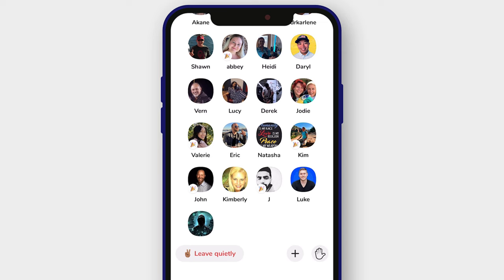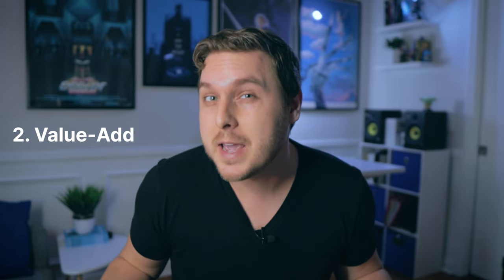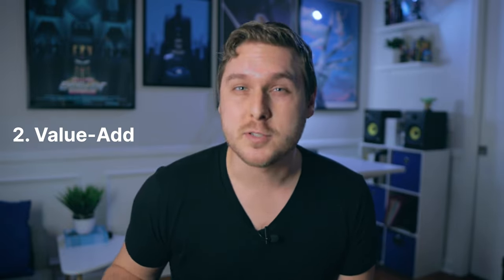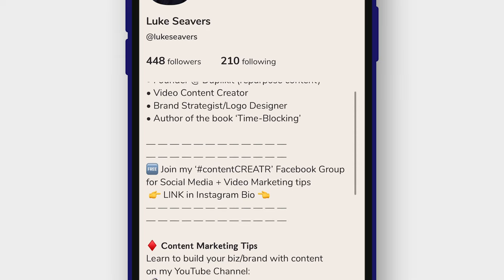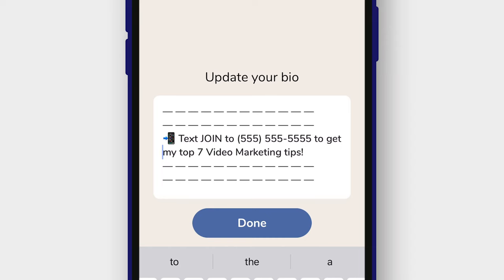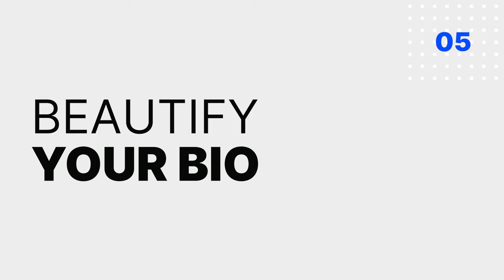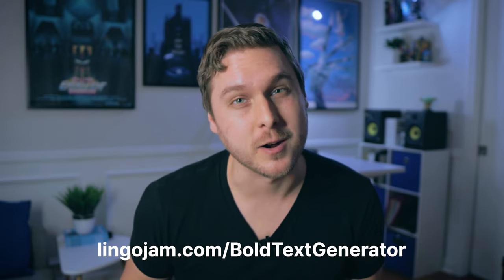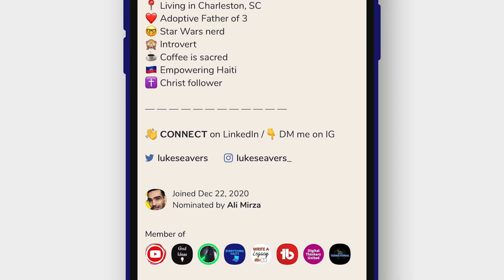CLUBHOUSE Profile tips (& best practices) to WRITE A GREAT BIO! 👋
We've got 9 Clubhouse Bio Tips & best practices to help you create a great profile!

Your Clubhouse Bio is likely the most important asset on the platform. So it's really important that you optimize it, which is why I'm going to provide several tips to help you write a killer bio so you can connect with the right people, and build your community on the Clubhouse app.

GEAR/RESOURCES:

📷 Camera: Canon EOS M50
🎥 Lens: Sigma 16mm F/1.4
💡 Ring Light/Tripod: Neewer 18"
🎙 Mic (Talking Head Videos): Purple Panda
🎙 Mic (Vlogging): Rode VideoMicro

🎨 Need a Logo Design, or Brand Consultant. HIRE ME!

🎶  Intro by Luke Seavers